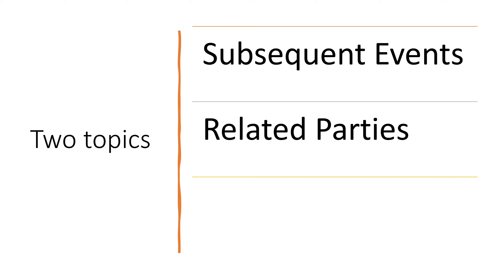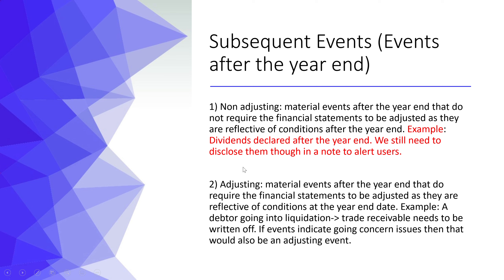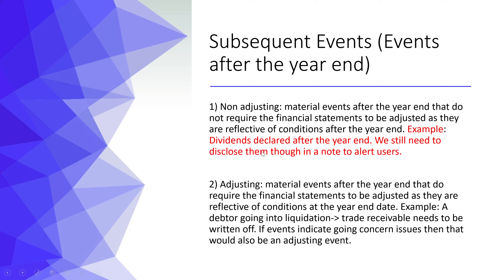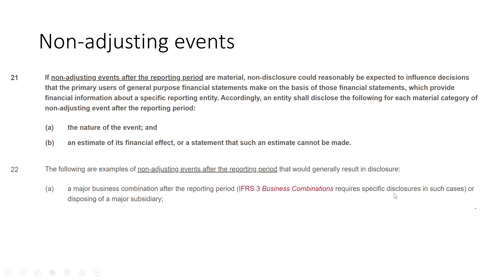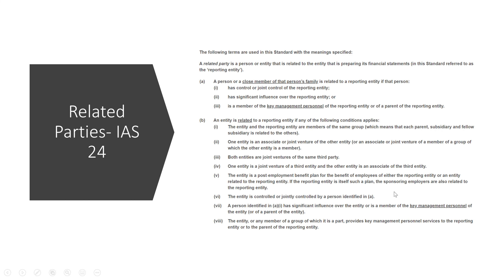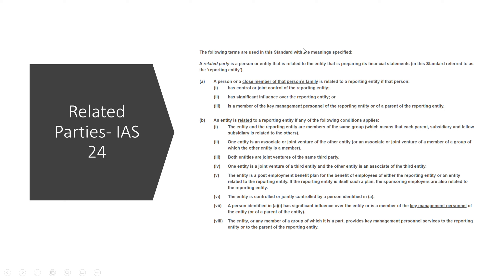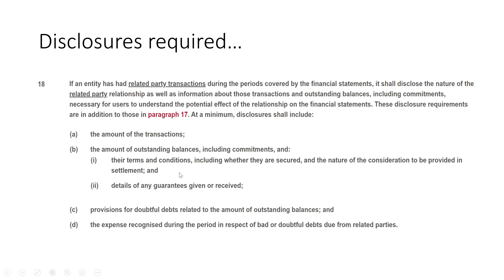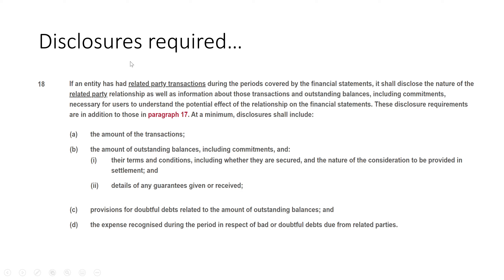Subsequent Events and Related Parties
This video goes through another key area of FAR which is subsequent events and related parties.